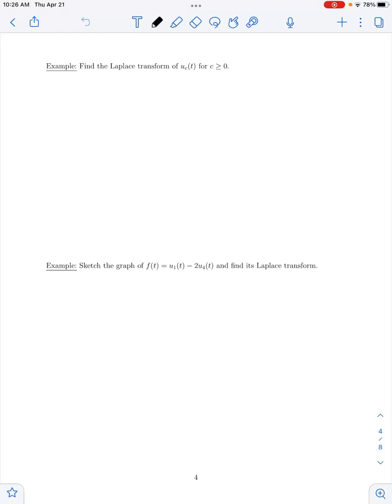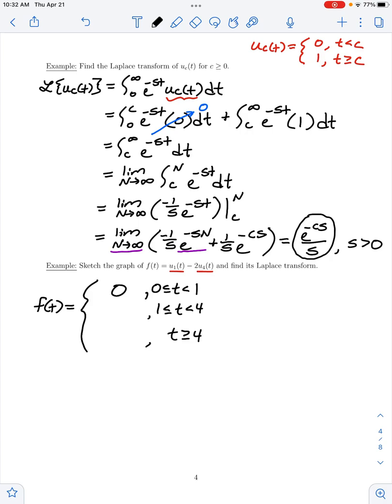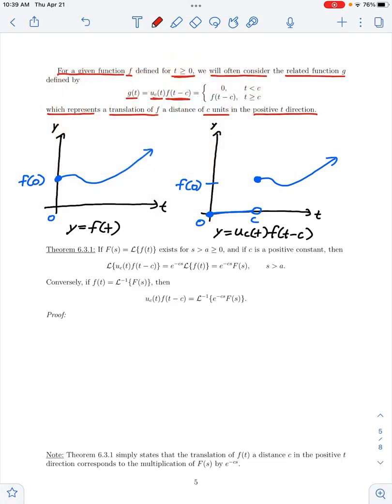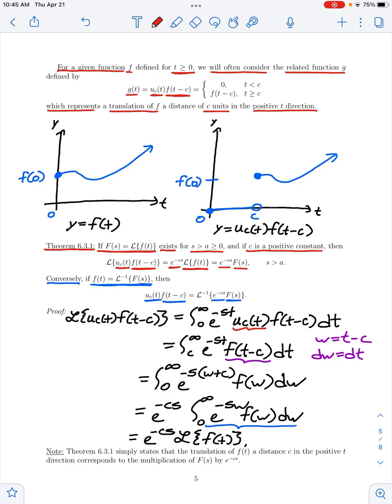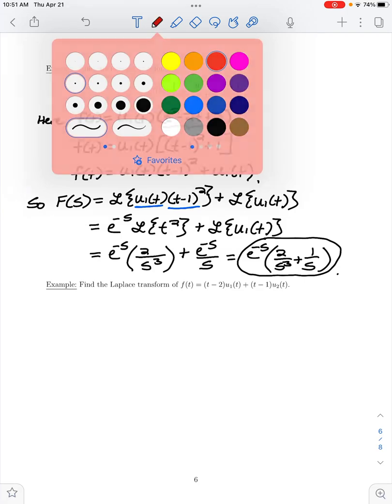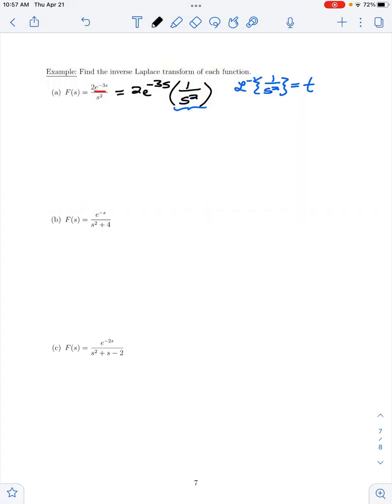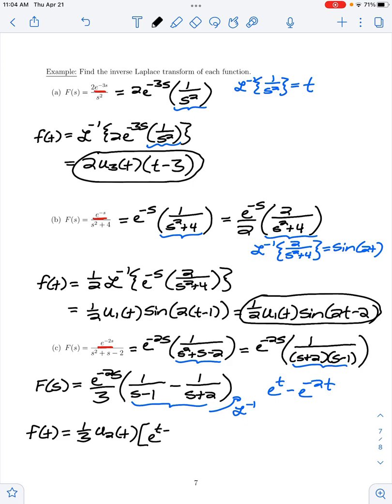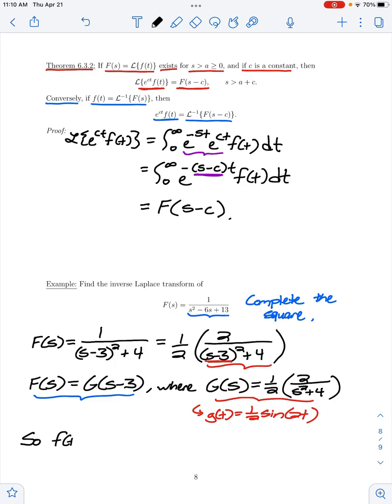Section 6.3: Step Functions (Part 2, Laplace Transforms and Inverse Laplace Transforms)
In this lecture, we find the Laplace transform of the unit step function.  We also consider how to use the unit step function to find the Laplace transform of a piecewise-defined function.